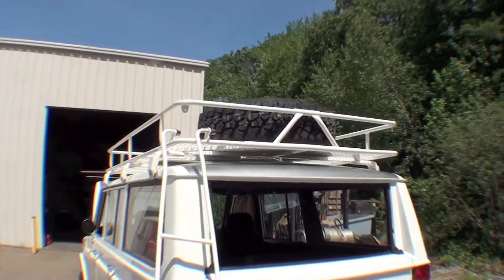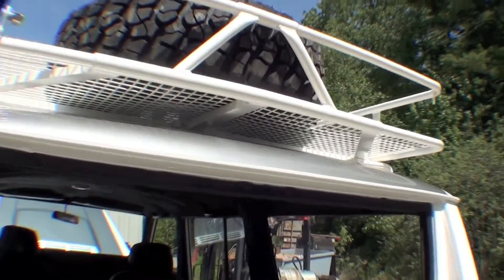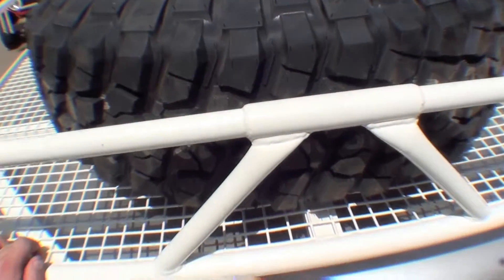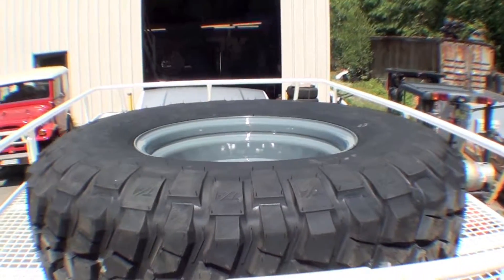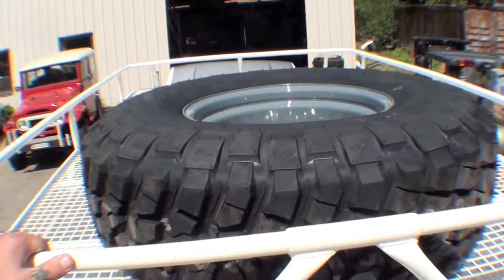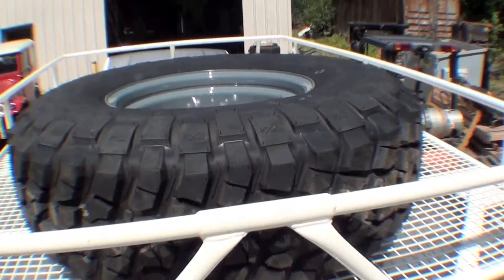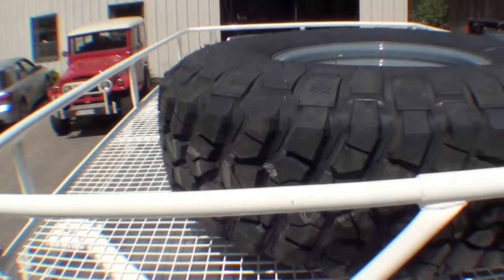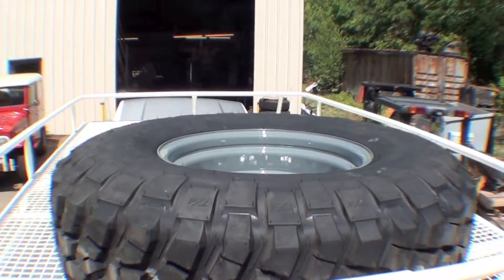Restoration 1978 FJ55 | Video 207